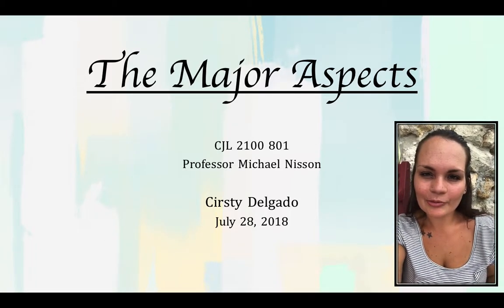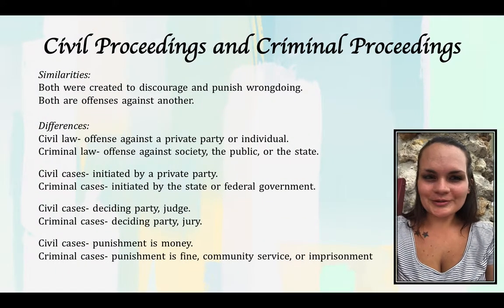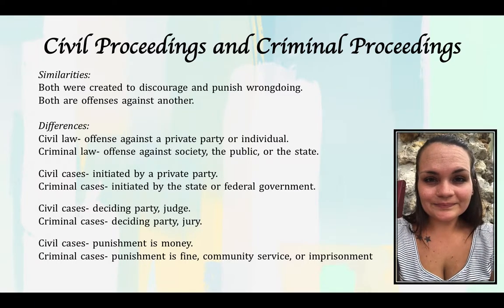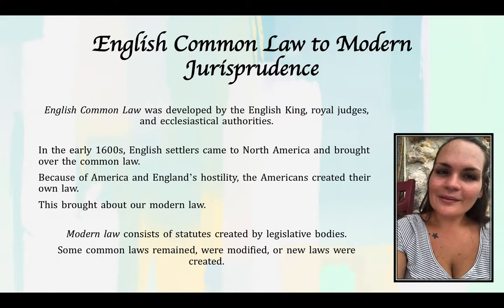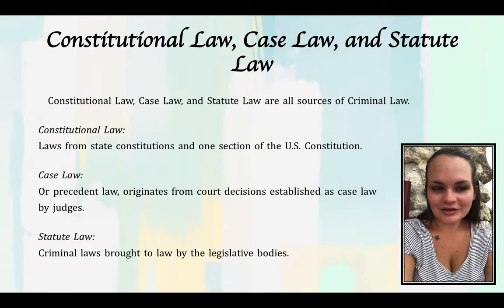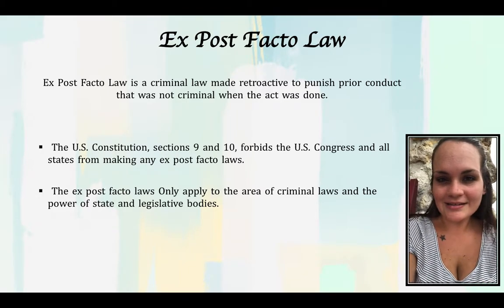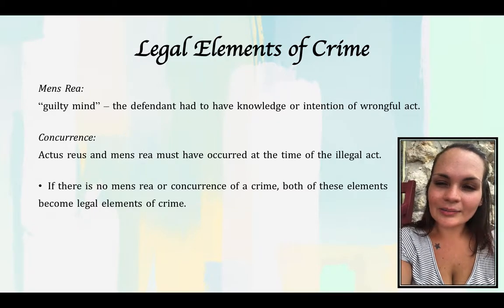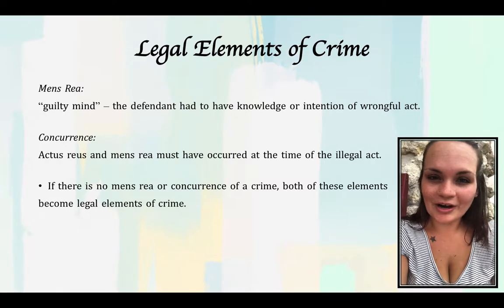CJL Presentation Final